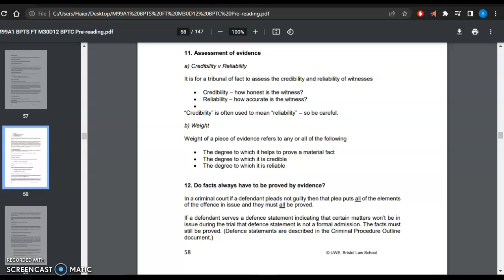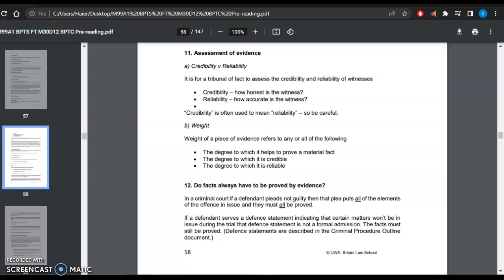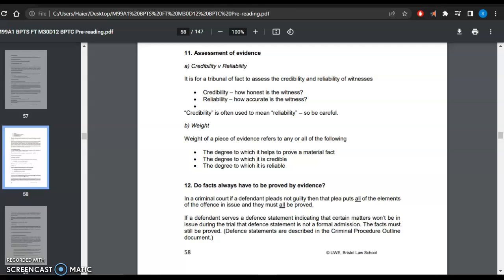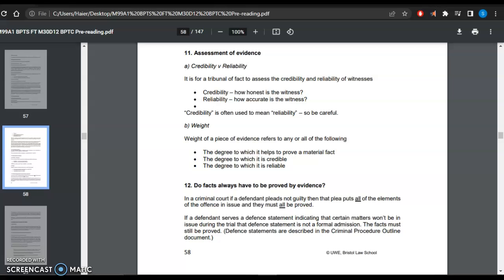Assessment of evidence; BPTC lecture 22